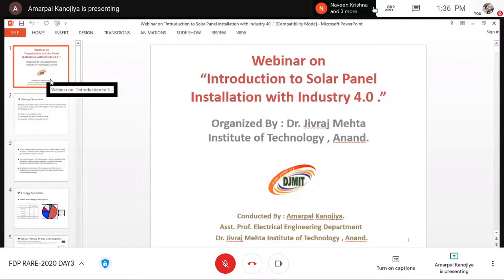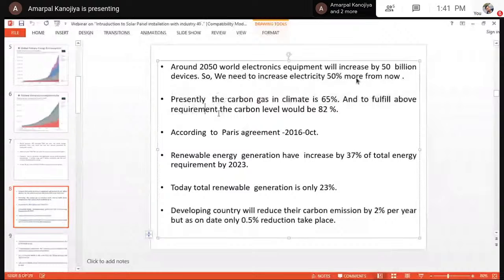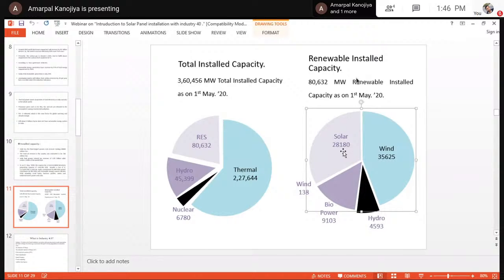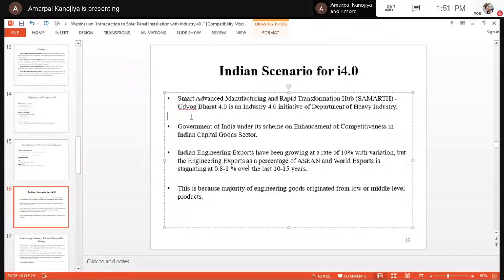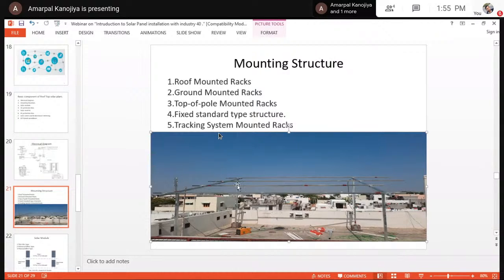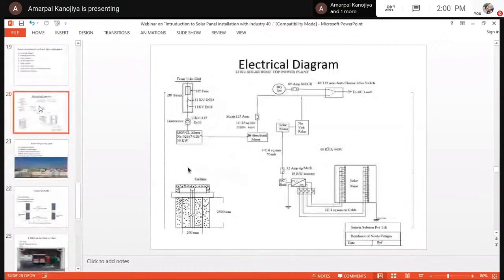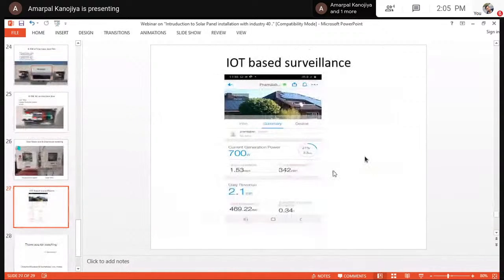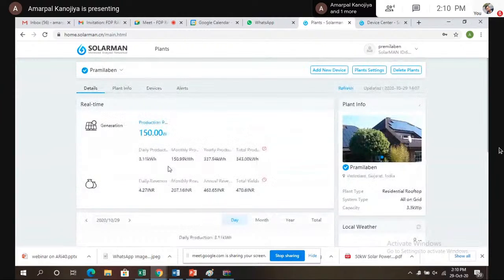FDP on Recent Advancements in Renewable Energy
Welcome to Day 3 of
FDP on
Recent Advancements in Renewable Energy
RARE-2020

Speaker
Dr Amarpal Kanojiya
Assistant professor
Topic: Introduction to Solar Panel Installation with Industry 4.0

Organised by
Department of Mechanical Engineering
Bharat Institute of Engineering and Technology
Hyderabad

Regards
Dr Manish Sharma
Convener